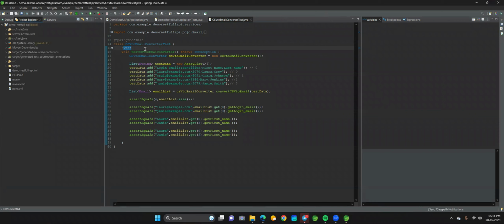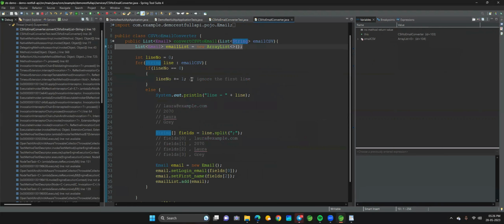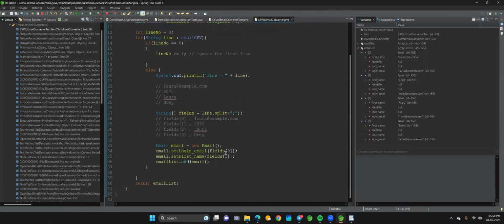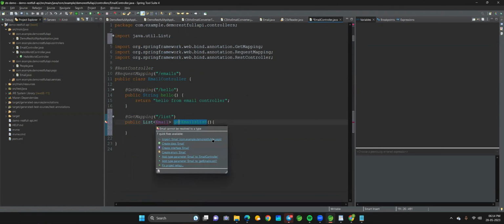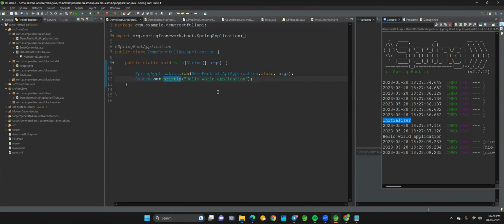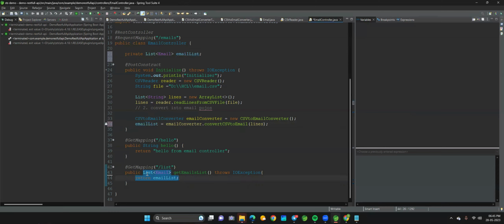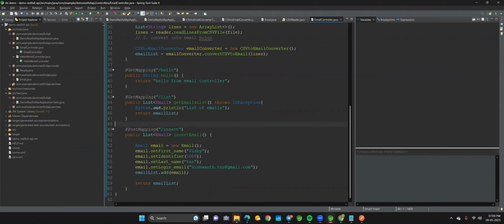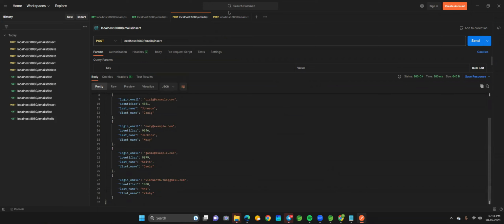Class 4 - CSV Reader using Spring Boot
- Debugging a spring boot application using STS
- Adding REST API to csv reader done previous classes
- Debugging a REST API